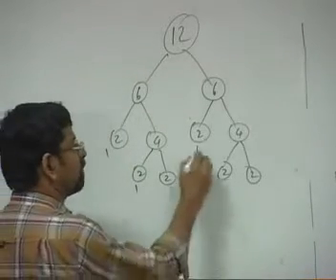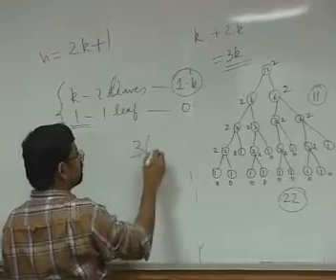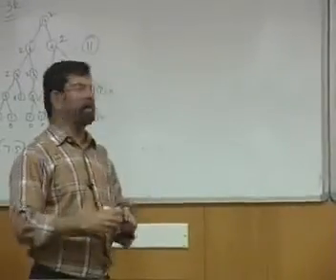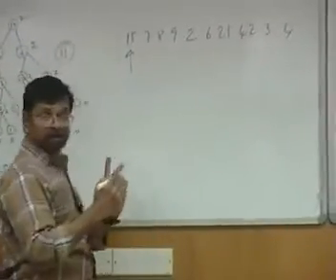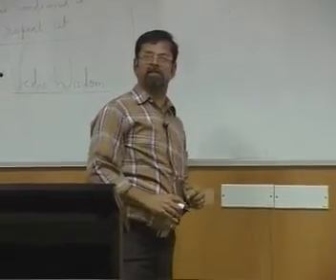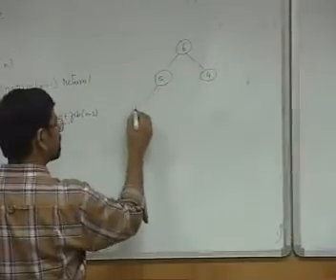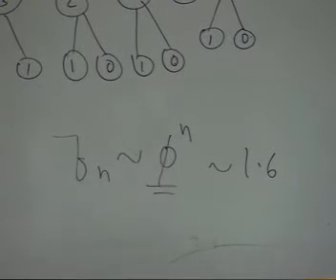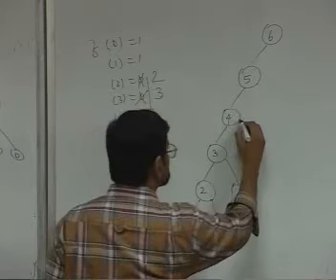9-7 Analysis of Algorithms